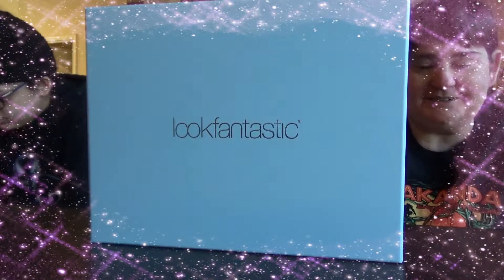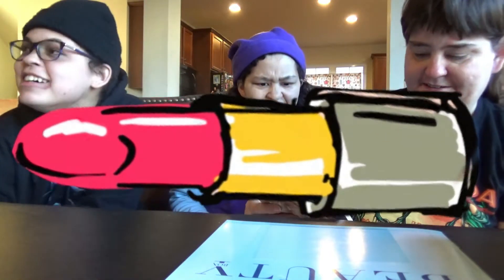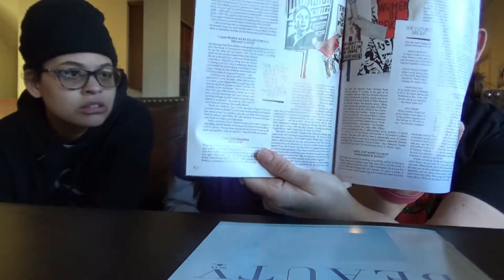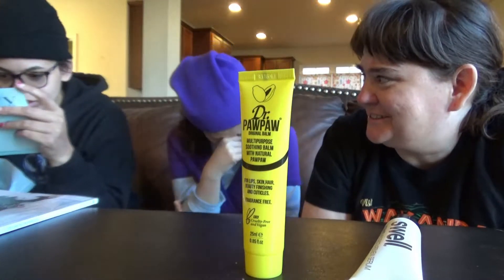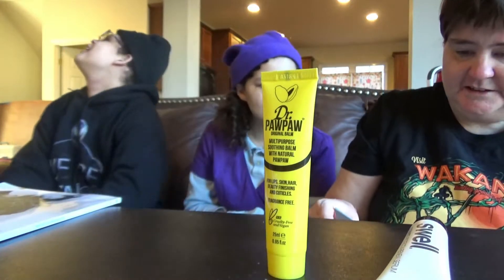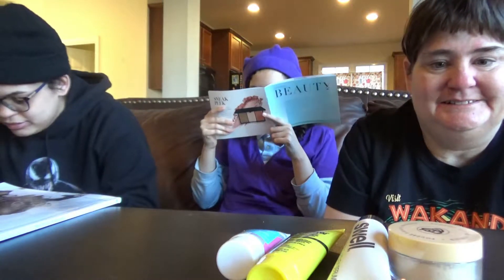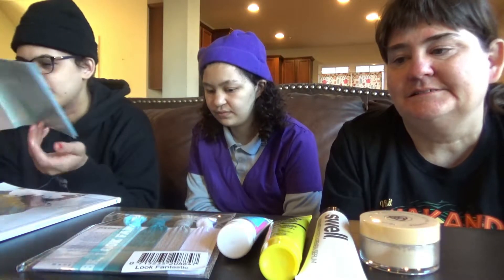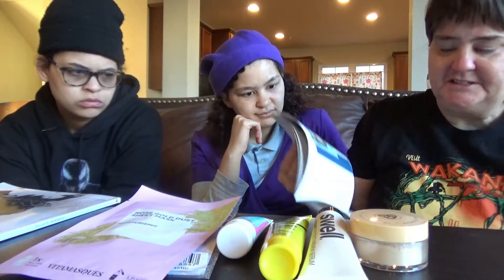My Geek Box Boys Beauty Box??? What The Heck?